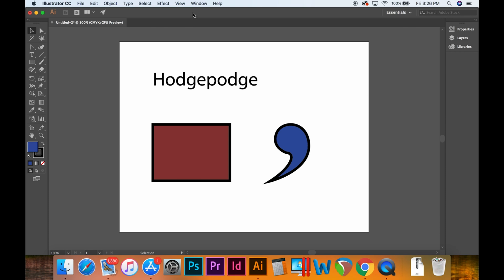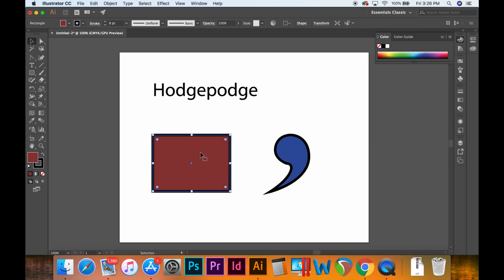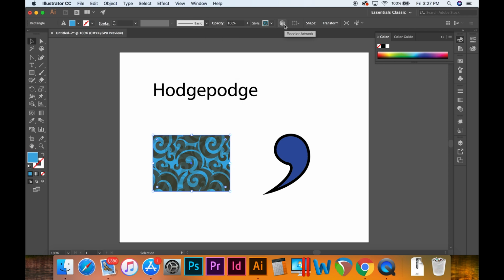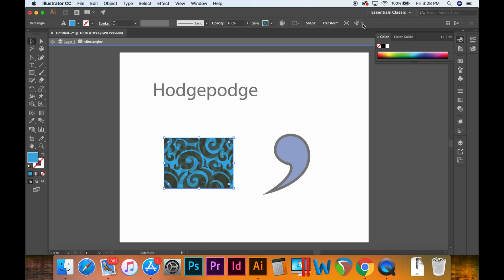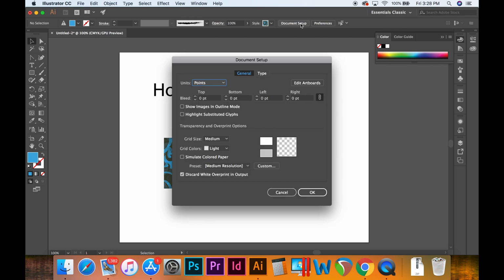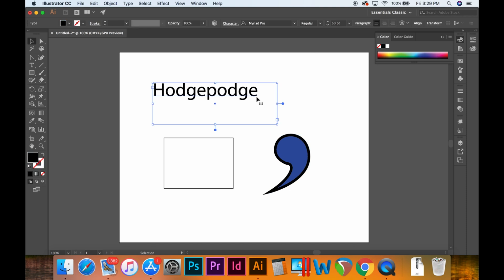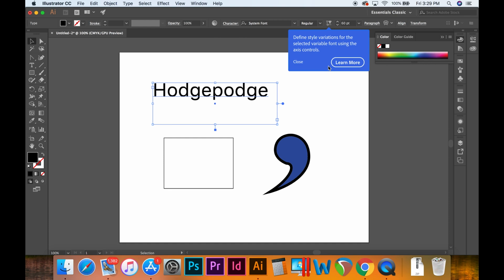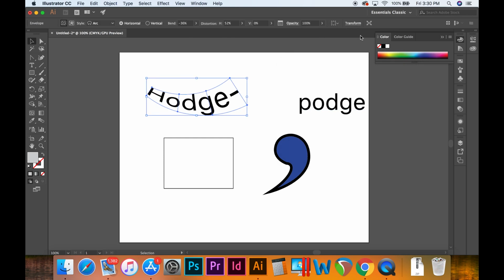How to Use the Control Panel in Illustrator CC (Tutorial_002)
The beginning video of a full and comprehensive series on how to use Adobe Illustrator CC.